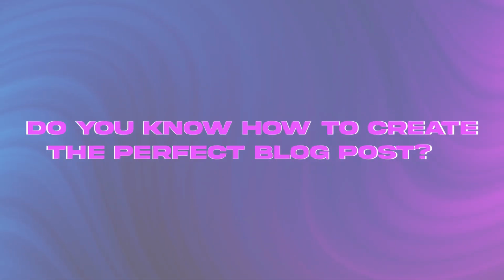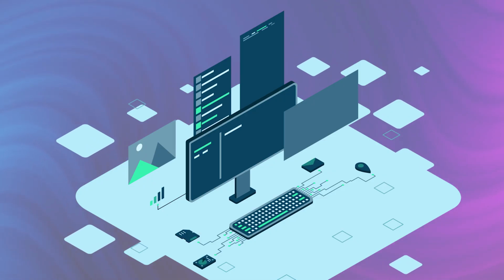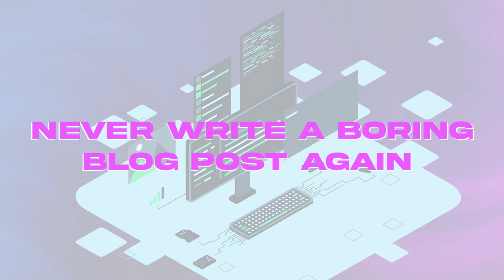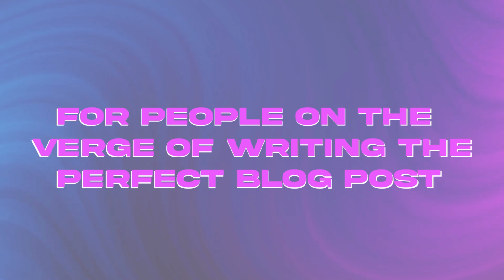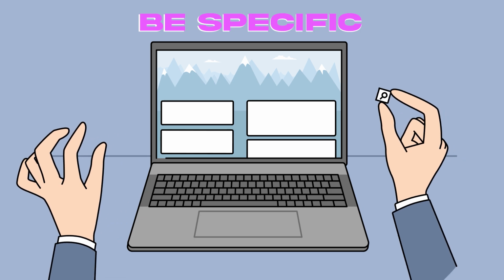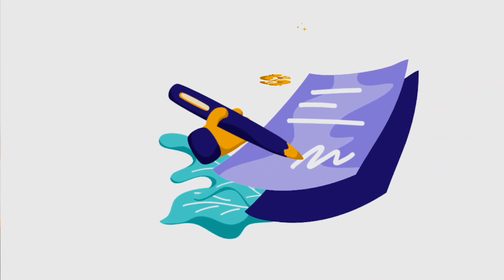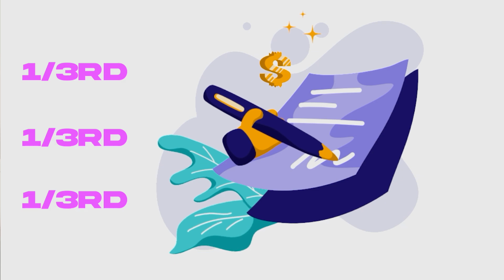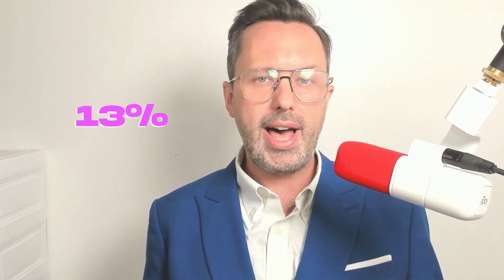The Conversion Code in 7 minutes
Conversion Code on Amazon
Summary of "The Conversion Code" marketing book by Chris Smith.